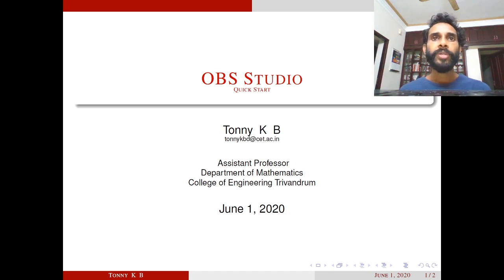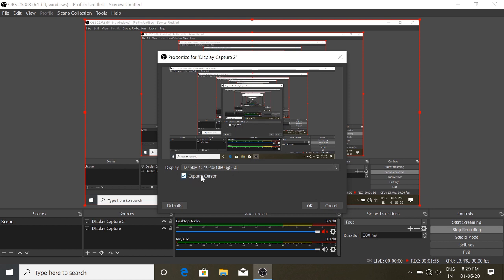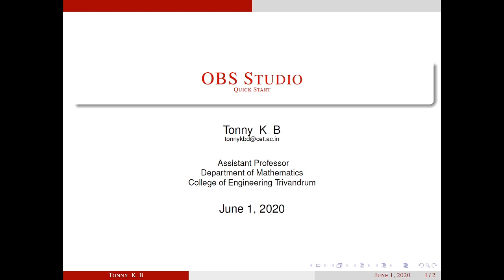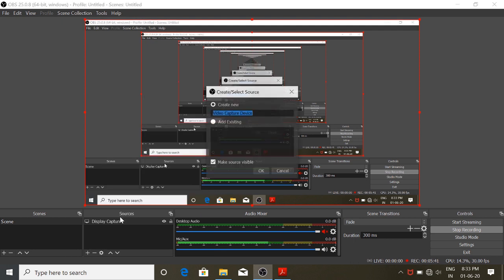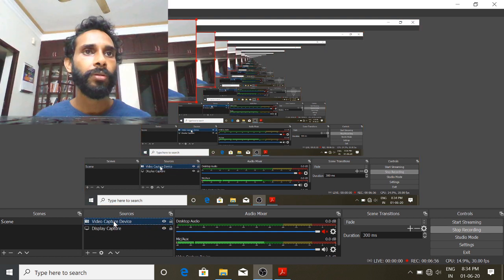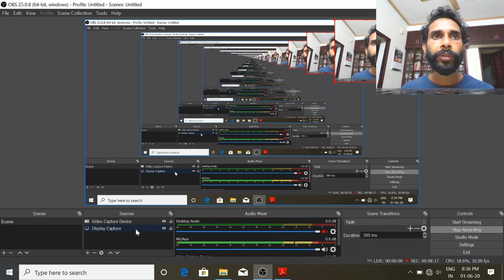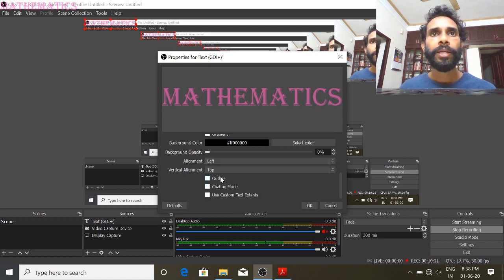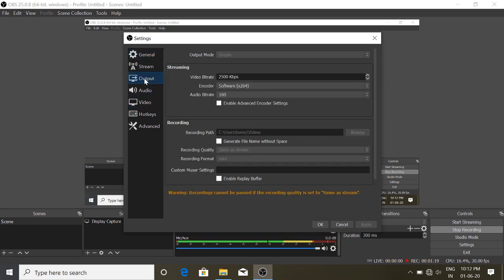OBS Studio | Introduction (Malayalam)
Explain three features of OBS Studio(Display capture, Video capture device and Text) in Malayalam language.